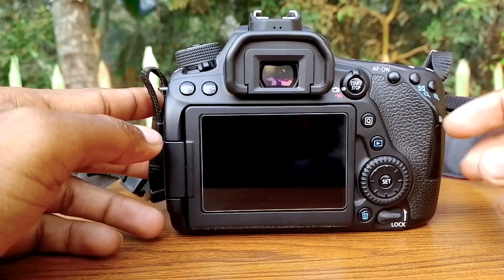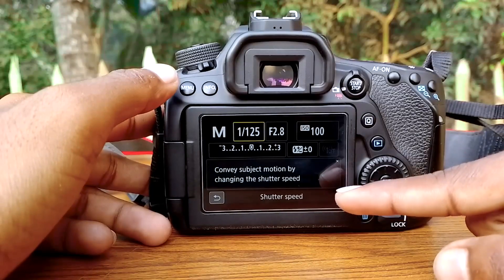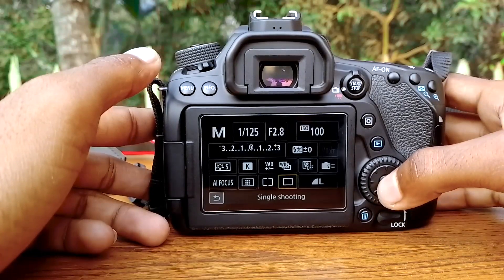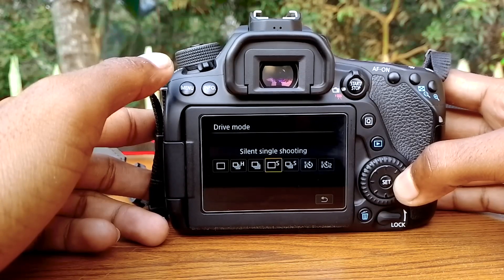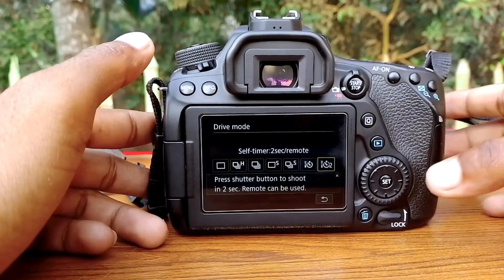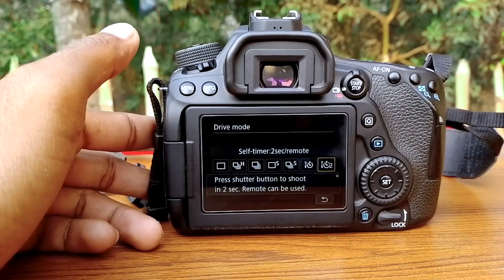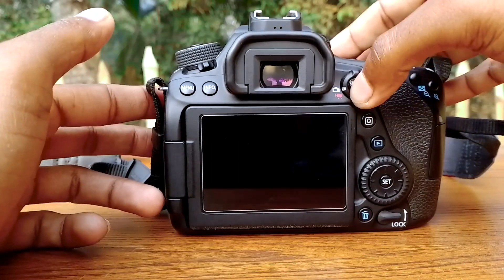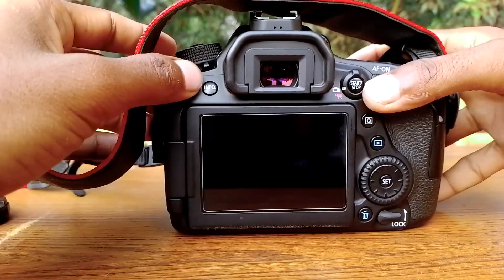৩১:How To Set Self -Timer Mode All Canon DSLR camera || Self -Timer DSLR Tips Bangla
How To Set Self -Timer Mode All Canon DSLR camera || Self -Timer DSLR Tips Bangla ||

📸📸:Hello camera lover brother's এই ভিডিওটিতে আমরা আপনাদের দেখিয়েছি যে কিভাবে ক্যামেরা তে টাইমার সেট করে নিজের ছবি নিজেই তুলবেন।

Important link.

keyword enquiry,,
Self timer mode canon DSL.
How to set self timer mode canon 80D.
How to set self timer mode canon camera.
how to use self timer tips.
DSL self timer settings.
camera settings self timer Bangla